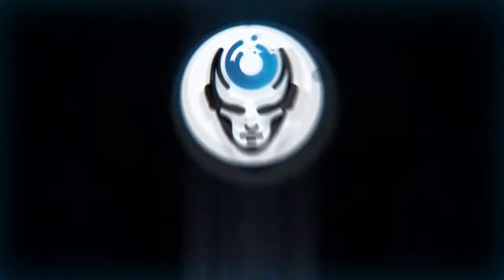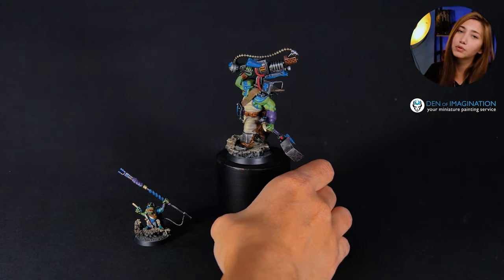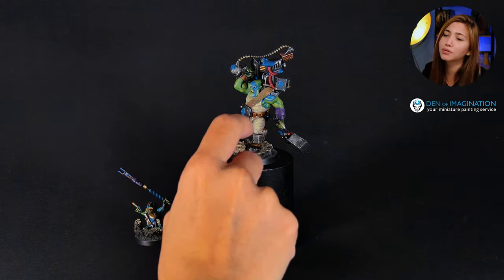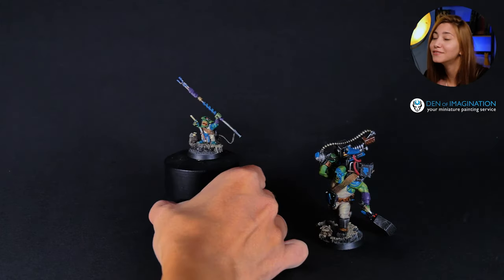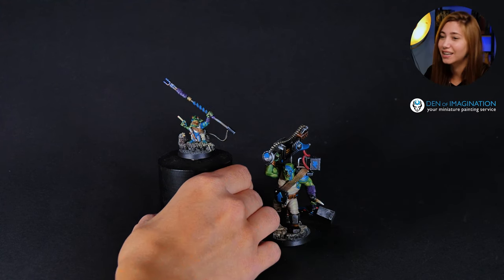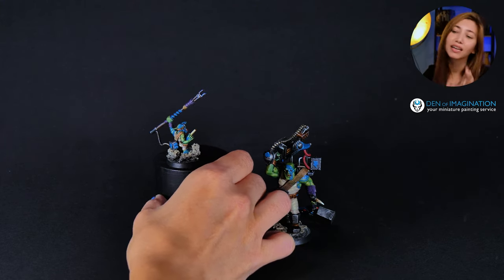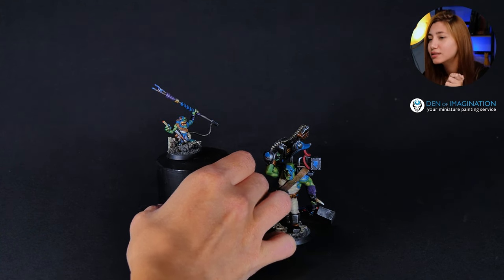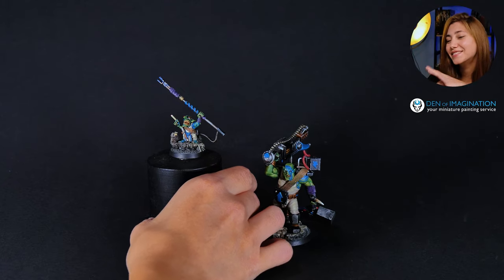GRETCHIN LEADER - LVL 5 MINIATURE SHOWCASE 4K